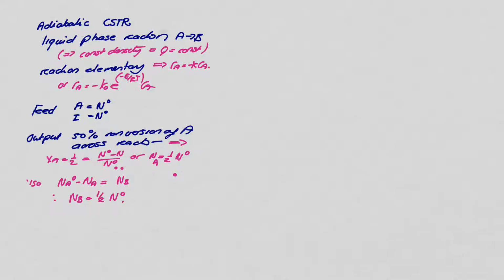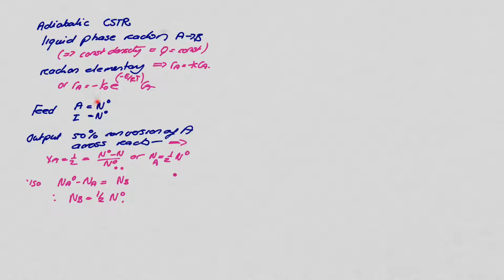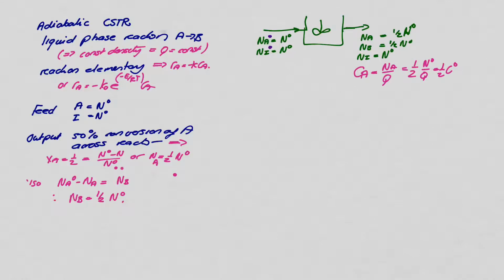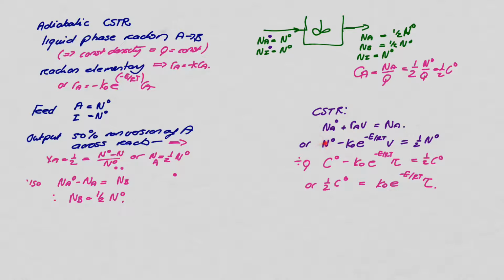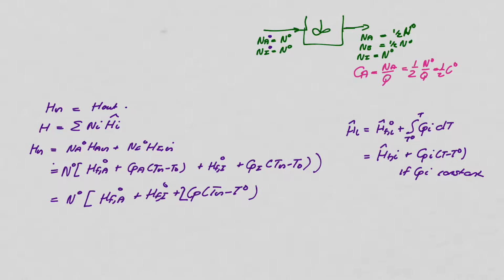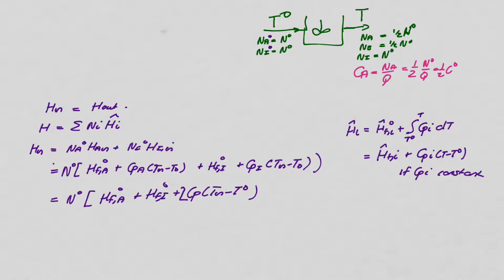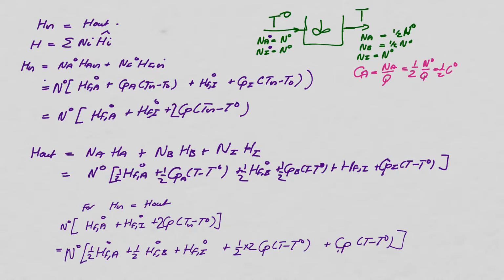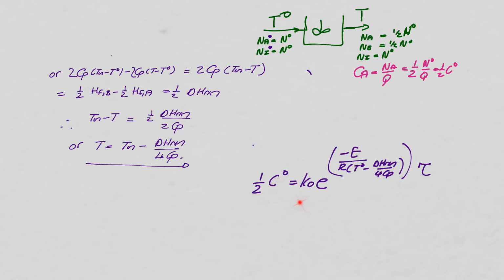Revision Adiabatic CSTR Example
Reactor Theory: Revision Adiabatic Reaction in CSTR for  UNISA REE 3701